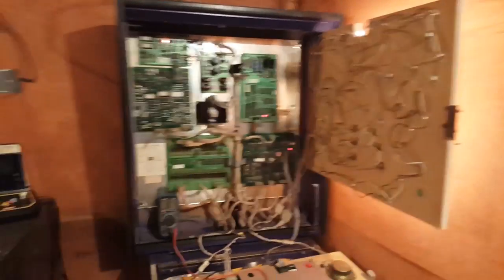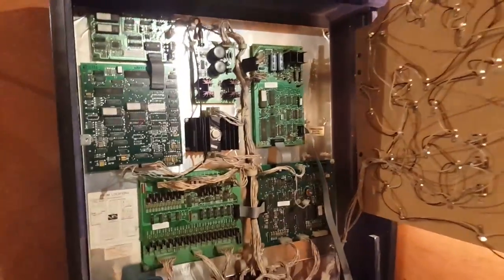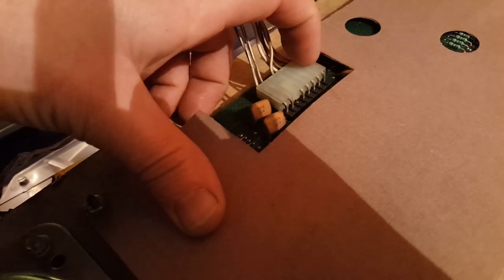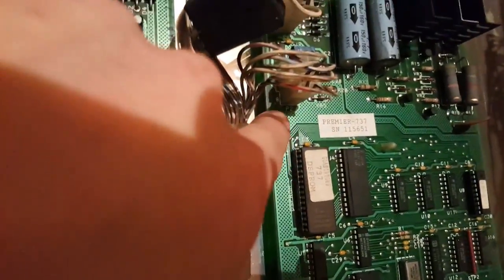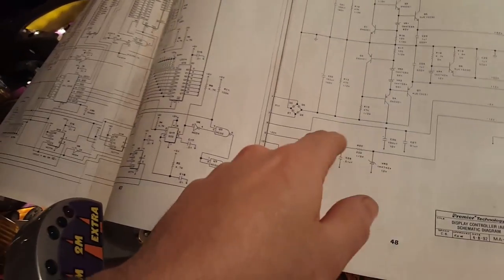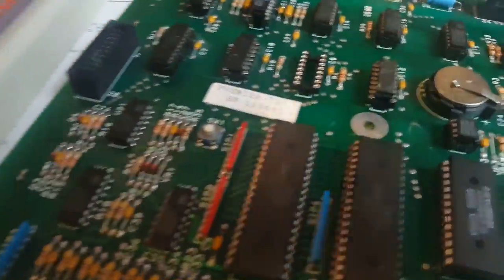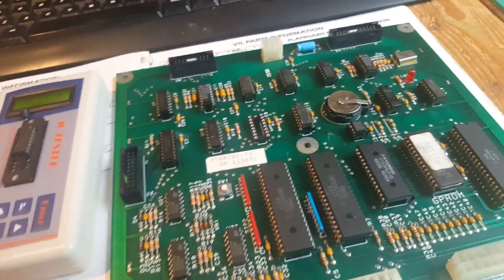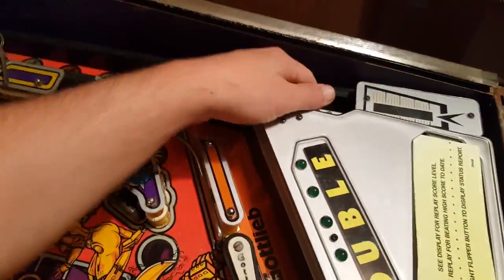ArcadeDIY#29 - Gottlieb - System 3 - Gladiators Pinball restoration #2